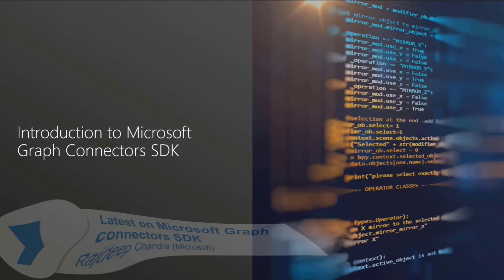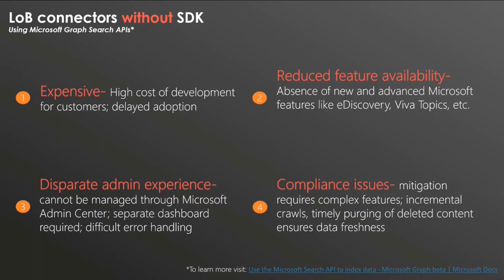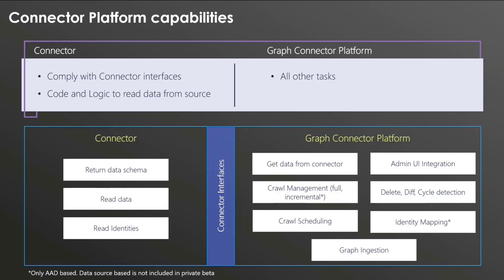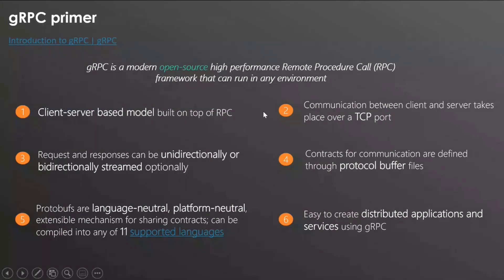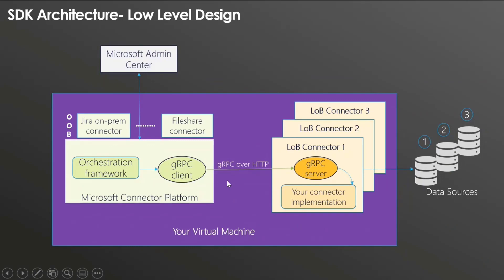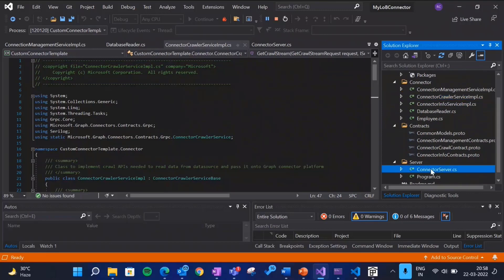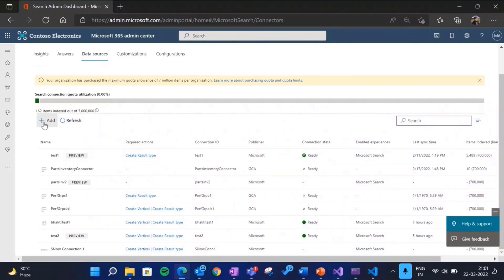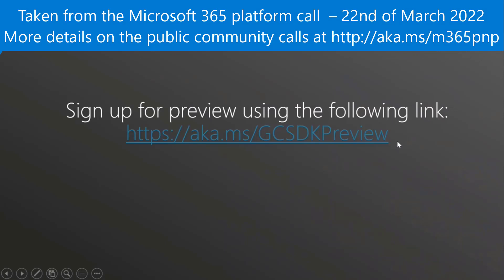Latest on Microsoft Graph connectors SDK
In this 16-minute developer focused demo – get the latest on connecting data sources into Microsoft Graph from Rajdeep Chandra.  There are many OOB connectors, and you can create custom Graph connectors to connect to LOB data.  This presentation covers latest SDK features and capabilities, architecture, gRPC, templates (with a project structure), Connector SDK Test Utility, and a step-by-step demo setting up a connector using C#.   You are invited to join the private preview today.  Expected public release 2nd half 2022.  This PnP Community demo is taken from the weekly Microsoft 365 Platform Community call recorded on March 22, 2022.

Demo Presenter:  Rajdeep Chandra (Microsoft)

Supporting materials:
• Registration – Microsoft Graph connectors SDK - Preview Sign Up | aka.ms/GCSDKPreview
• Documentation - Overview of Microsoft Graph connectors | aka.ms/GraphConnectors
• Documentation - Microsoft Graph connectors overview |  aka.ms/GraphConnectorsAPI
• Connectors - Welcome to the Independent Publisher Connector Directory!